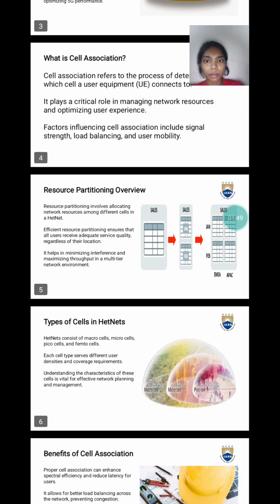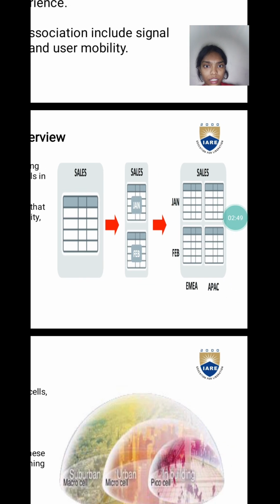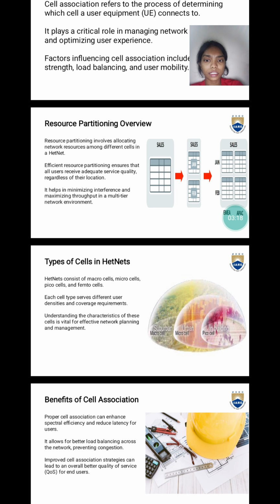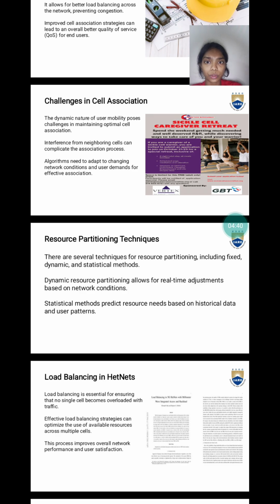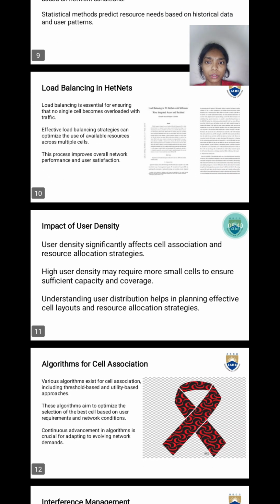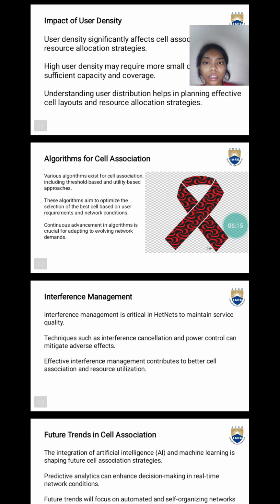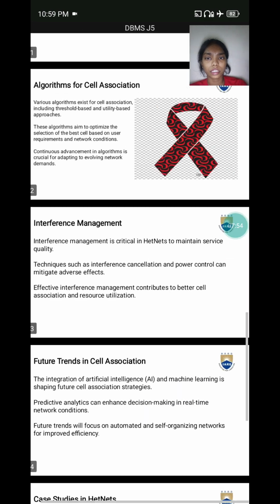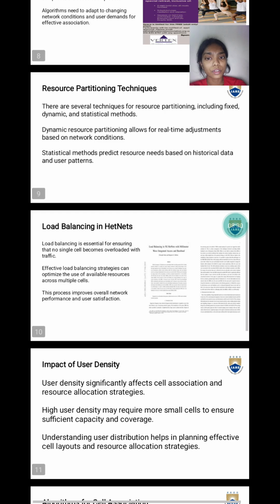February 23, 2025